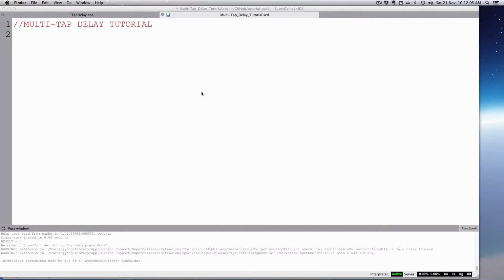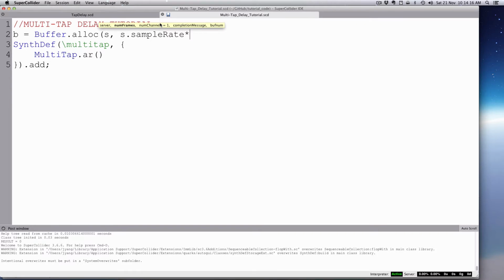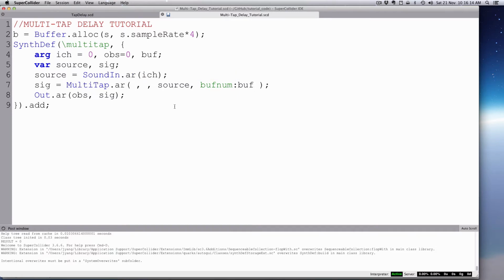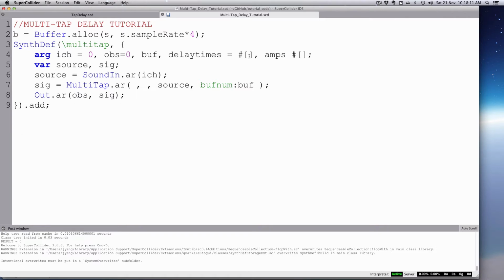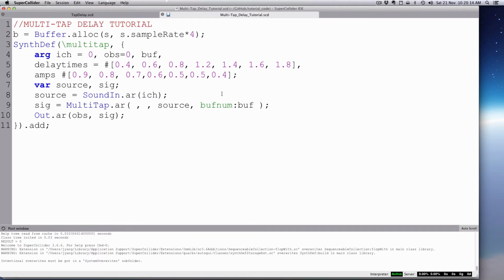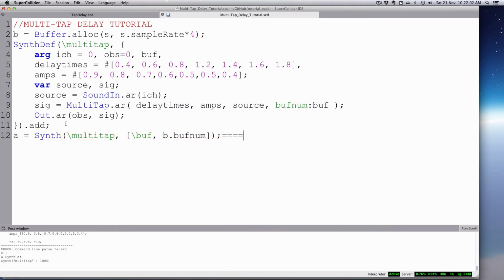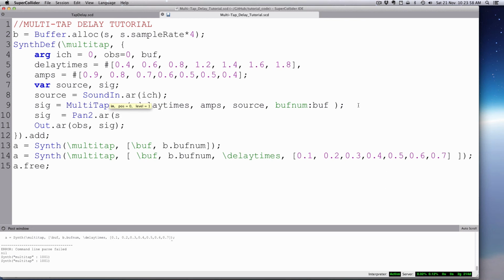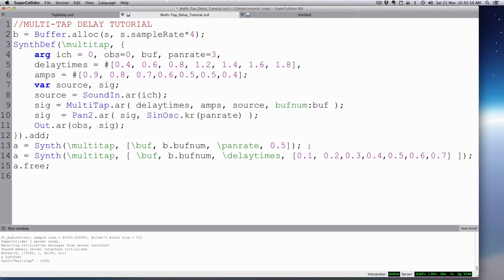Tutorial - Make A Multi-Tap Delay in Supercollider